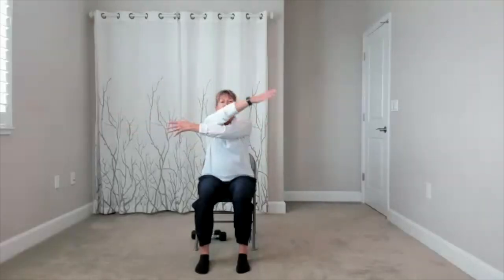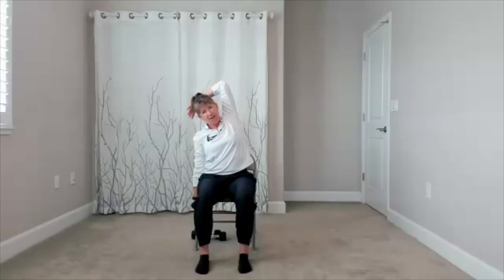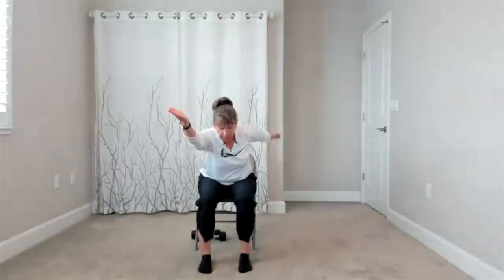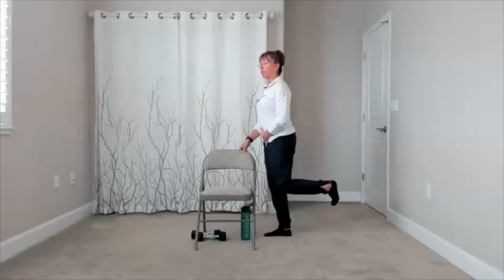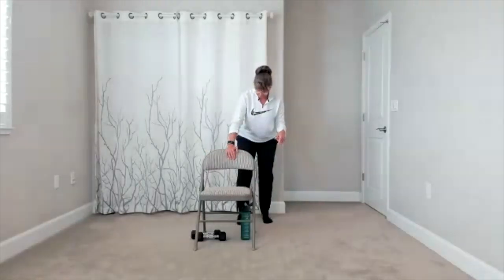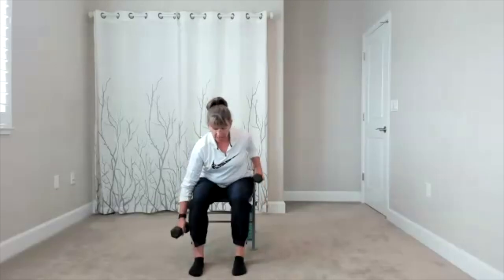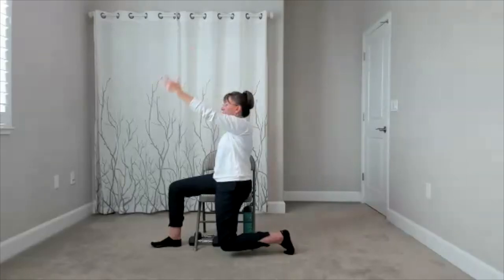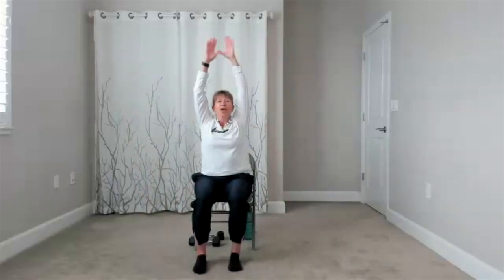Chair Balance Daily Workout for mobility, balance & strength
This is a 45 minute daily chair class keeping movement in everything from your fingers to your toes.  Mobility is practiced for all joints.  Coordination is included to challenge your movement patterns along with balancing, strengthening and more.  Class ends with a stretch.  Take 45 minutes of your day to keep the body young!  Weights are optional.

00:00 Start
09:40 Coordination
13:00 Core exercises
15:10 Standing strength & balance
30:00 Sitting with weight exercises
36:07 Stretch